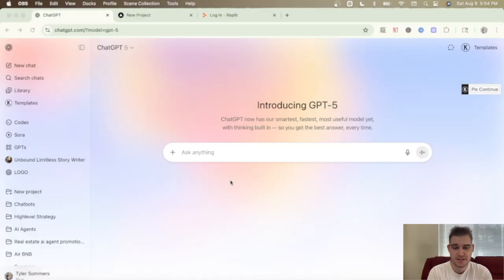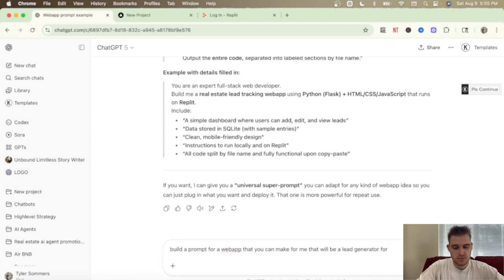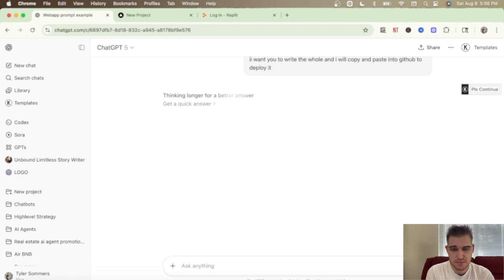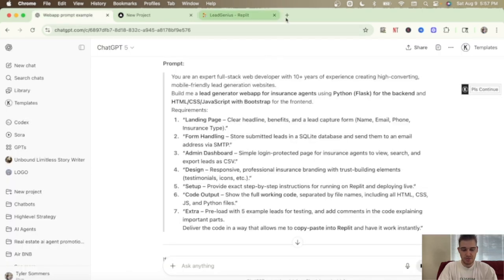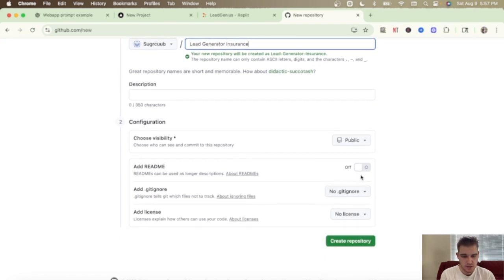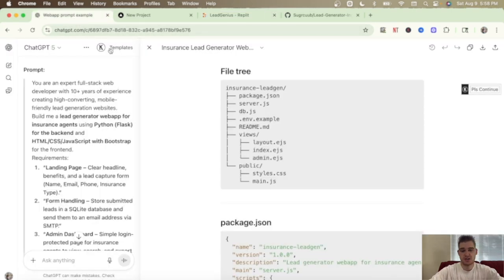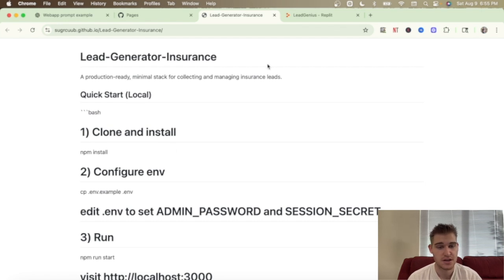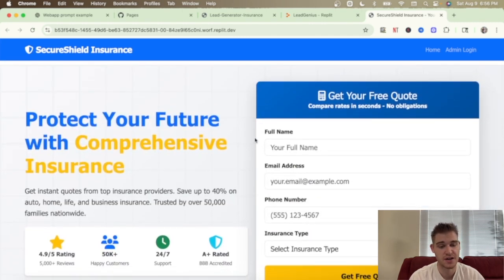ChatGPT5 VS REPLIT!!!! Who do you think will win?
ChatGPT and Replit have both been big in the topic of vibe coding, but which is better?

Try out ChatGPT too!